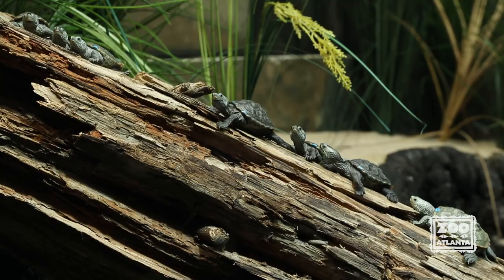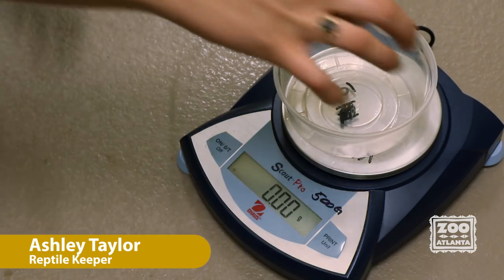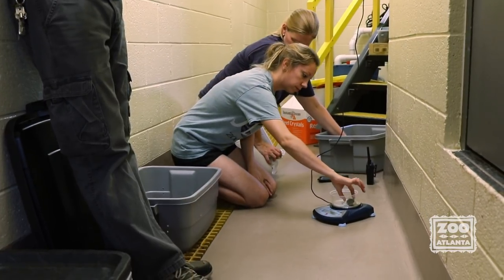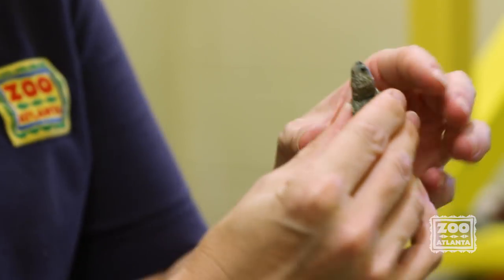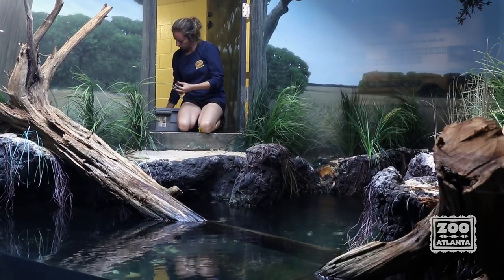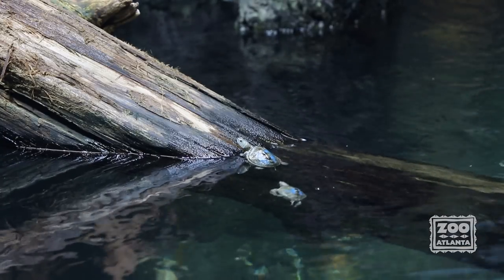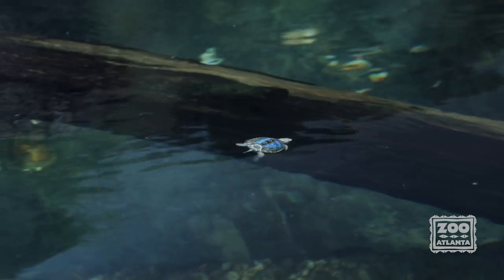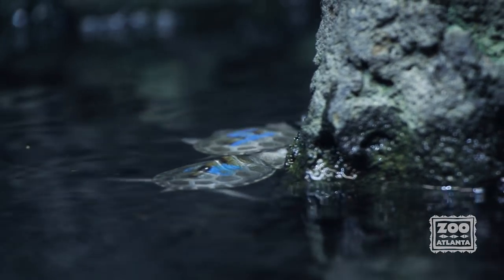Saving the Diamondback Terrapin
Zoo Atlanta has partnered with the Georgia Sea Turtle Center on Jekyll Island to rear young terrapins for release. Most of the young terrapins being reared at Zoo Atlanta hatched from eggs collected from road-struck female terrapins on the Jekyll Island Causeway. These turtles are raised for one year before being released back into Jekyll’s coastal marshes.